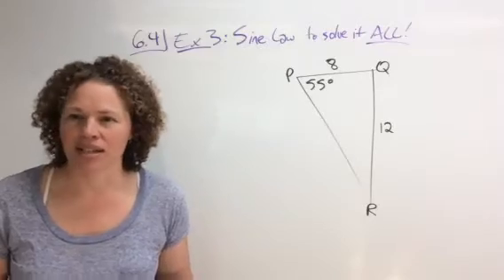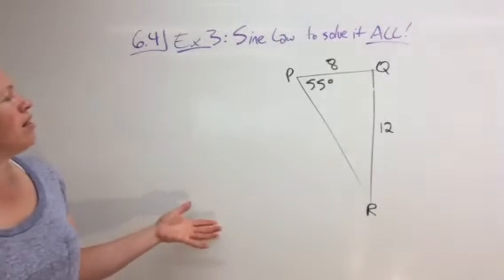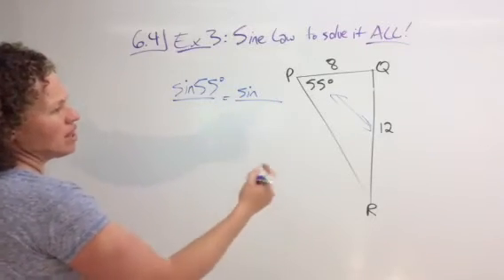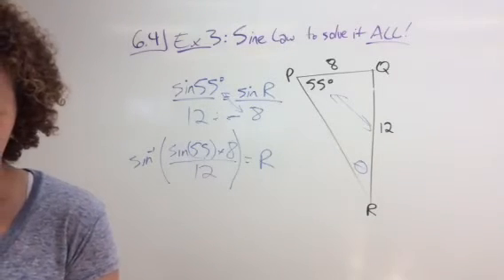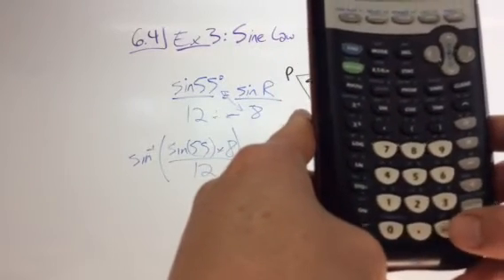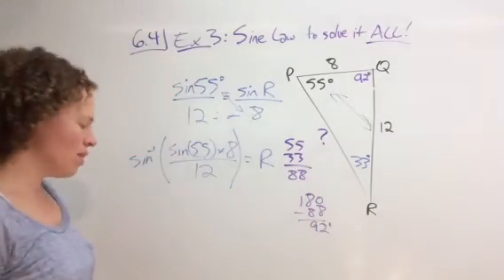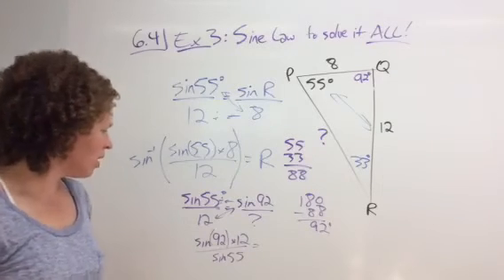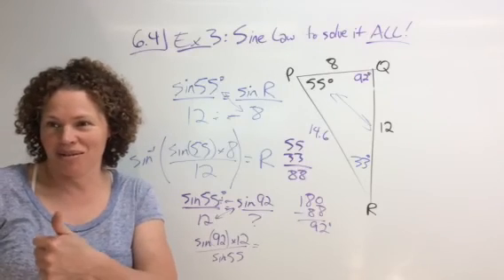Pre-Cal 11 6.4 example 3 sine law to solve it all